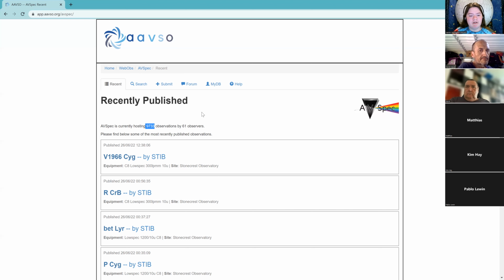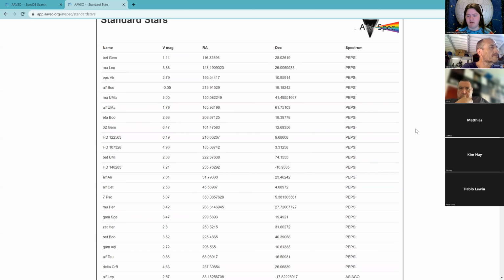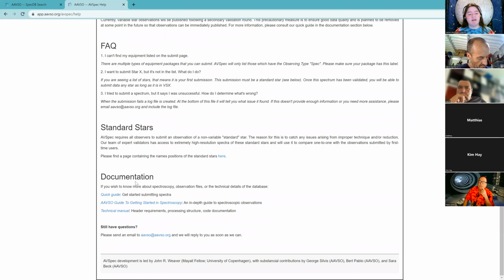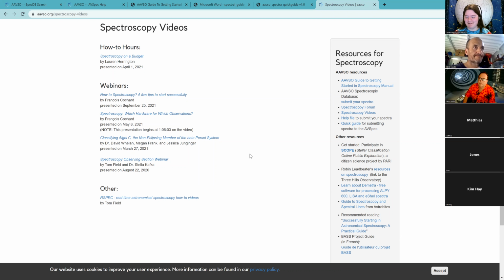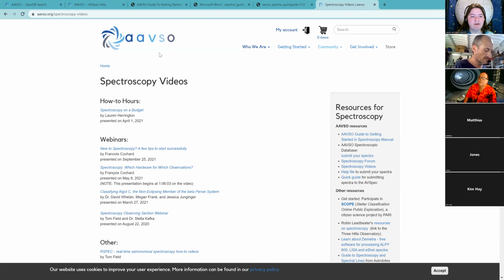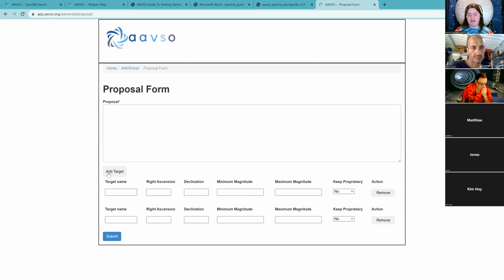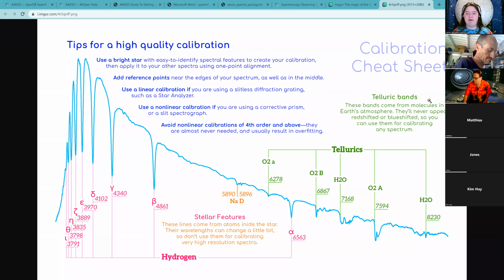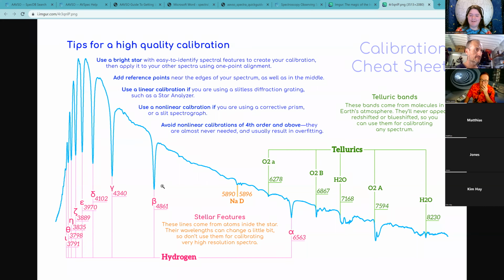AVSpec Open House, July 04, 2022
AAVSO Spectroscopy Open Houses are driven by questions asked by the attendees, who are AAVSO volunteer observers who collect spectra on variable stars and submit them to AAVSO's Spectroscopy Database, AVSpec.

Acronyms and useful links:

BASS - Basic Astronomical Spectroscopy Software
SASDABA - star analyzer database
z = v/c, and z = wavelength(obs) - wavelength(rest) / wavelength(rest)